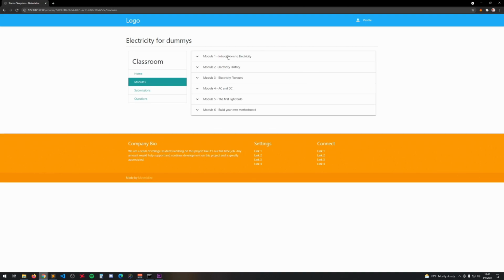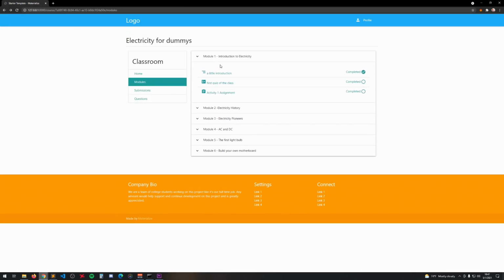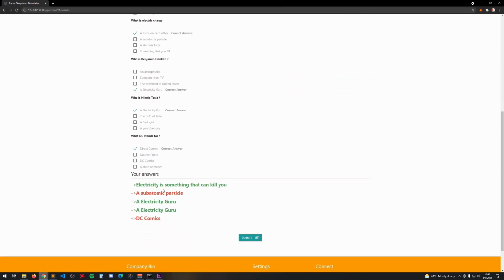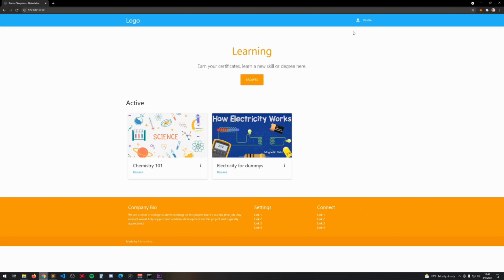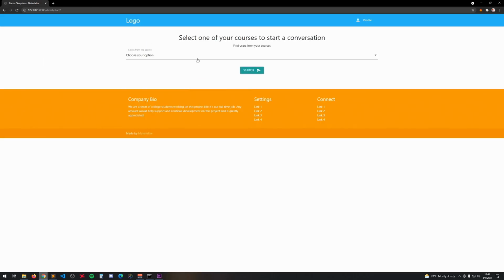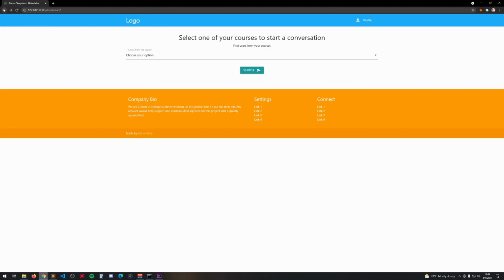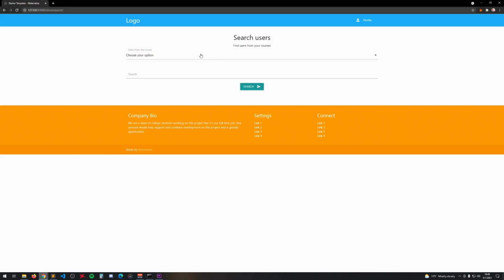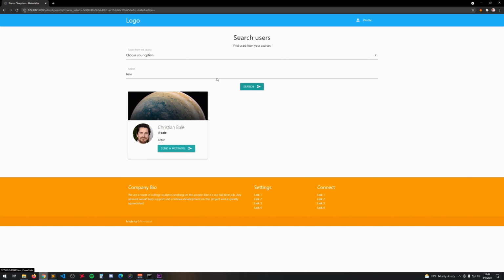Django Student Portal - Project Overview | 1